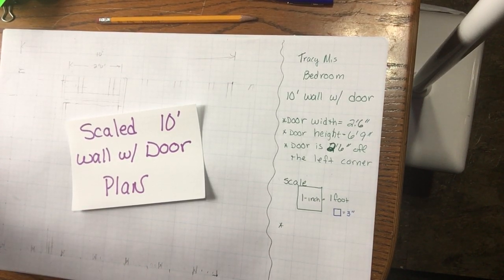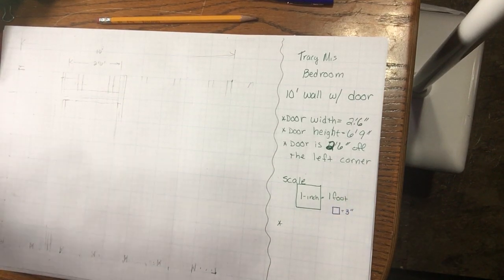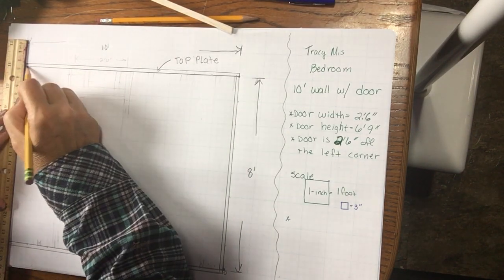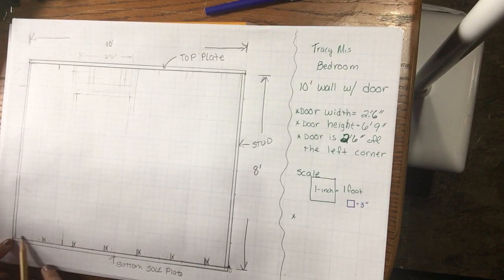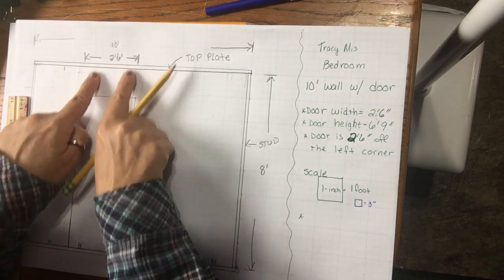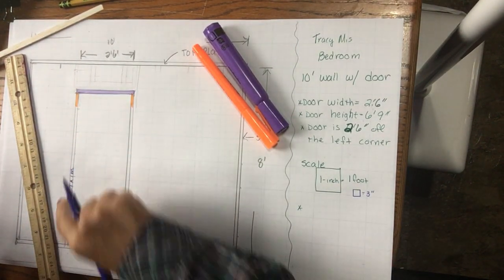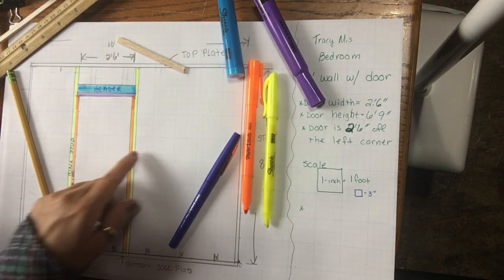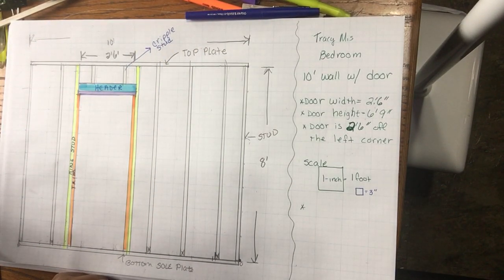10ft wall door plan